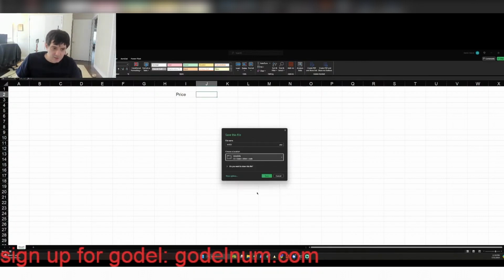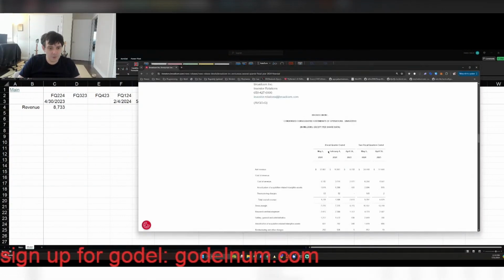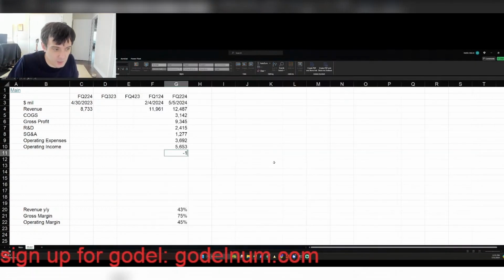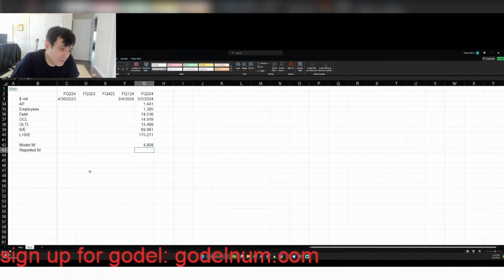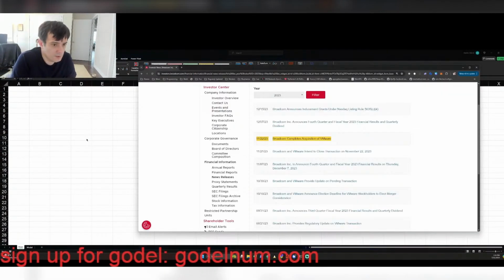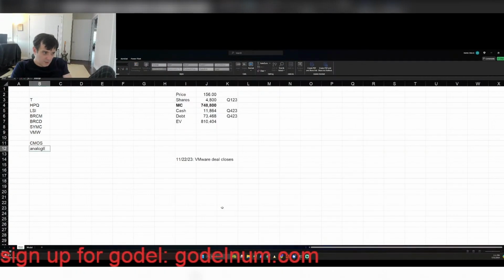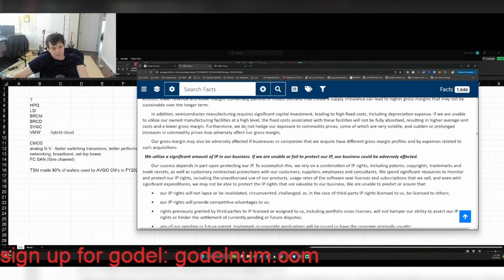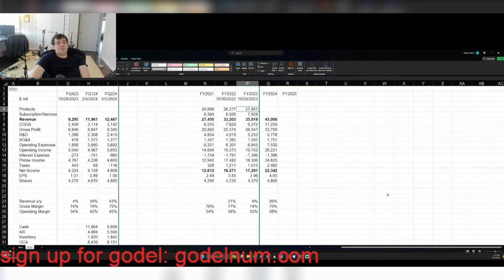Martin Shkreli Looks At Broadcom Stock